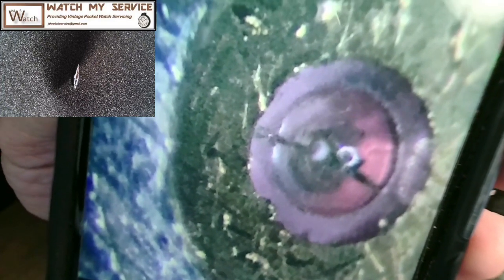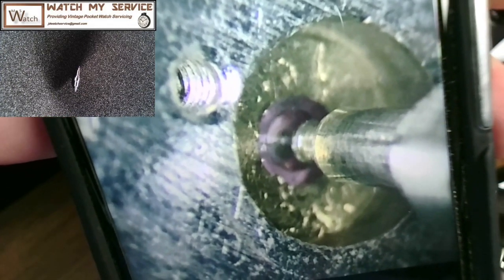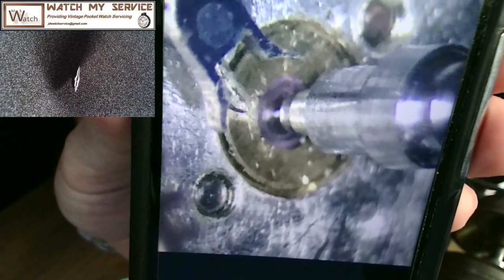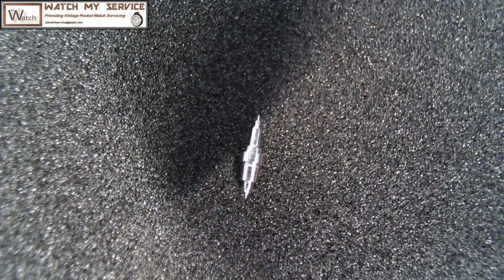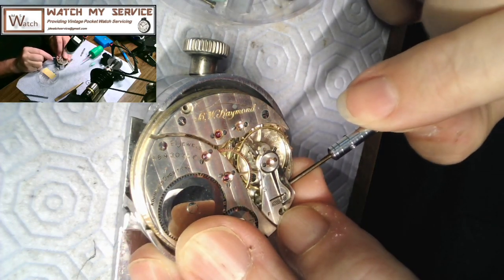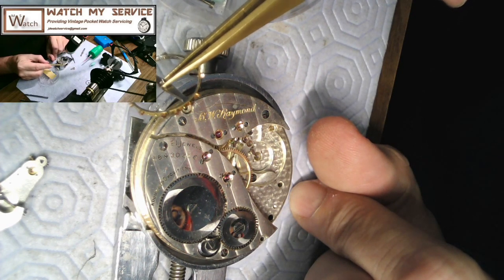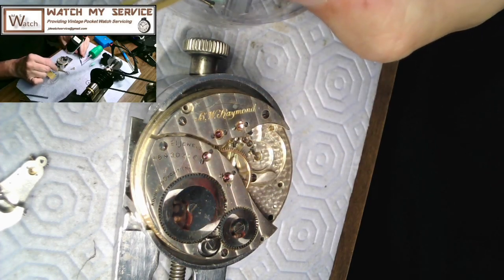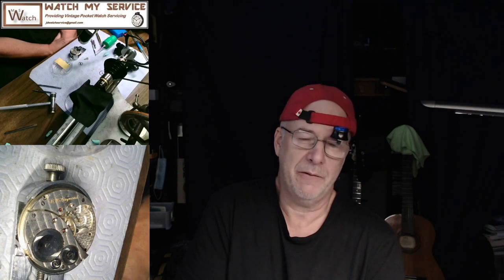Part 4 How to Make a Balance Staff on A Watchmakers Lathe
Fitting the Watch Balance on the Newly Made Balance Staff